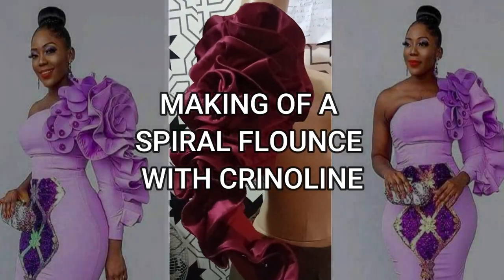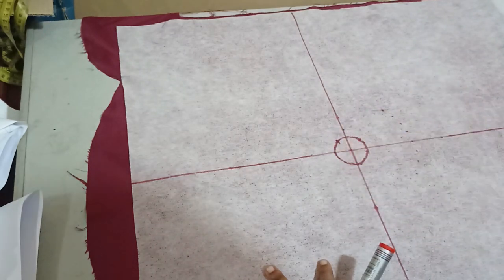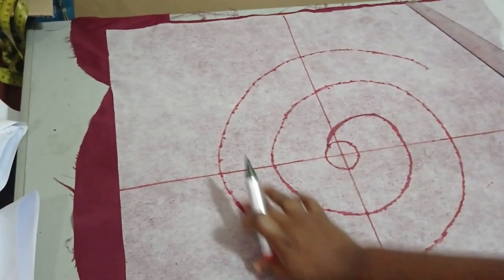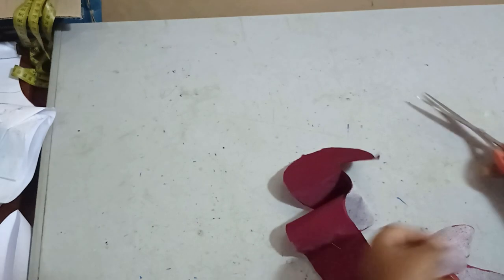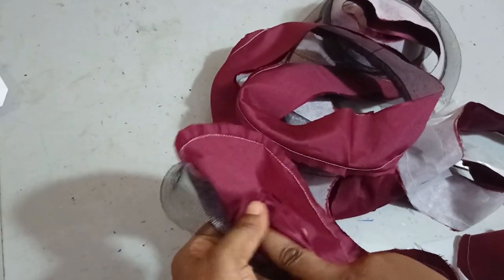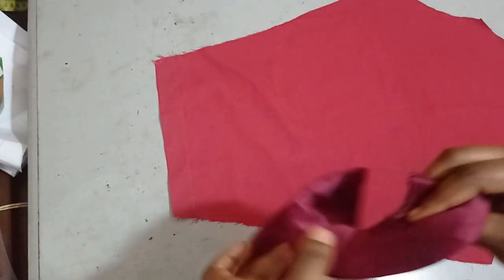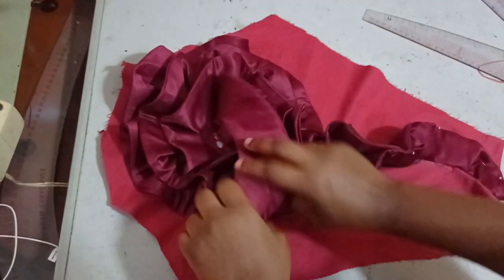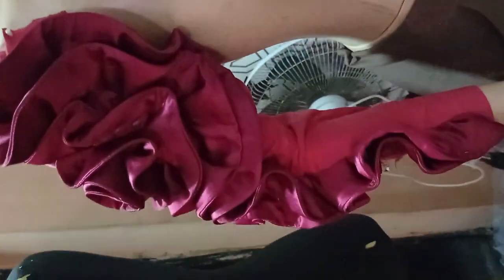SPIRAL FLOUNCE WITH CRINOLINE DIY | PERFECT Flounce Attachment to Sleeves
This is a simple tutorial on how to make a spiral flounce sleeve with crinoline. This flounce tutorial is detailed on how to cut a flounce pattern, as well as the process of achieving perfect attachment to sleeves. It is so easy to replicate, and after watching this flounce tutorial, you should be able to cut and sew a circular flounce sleeve with crinoline.